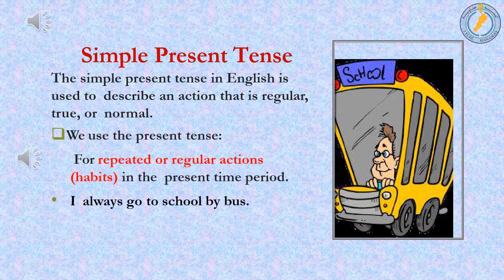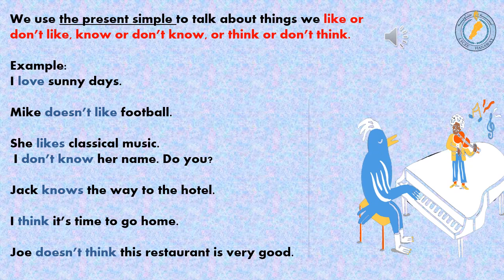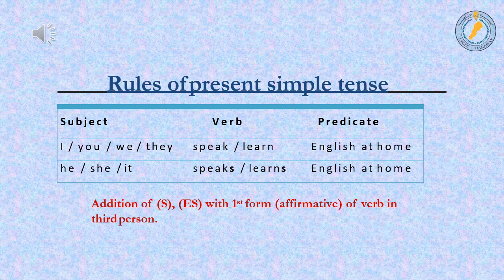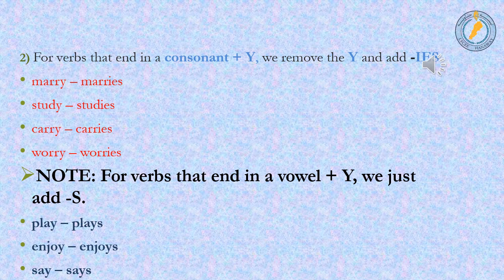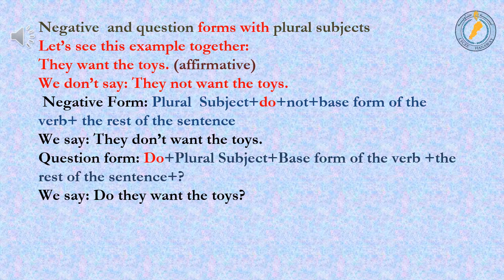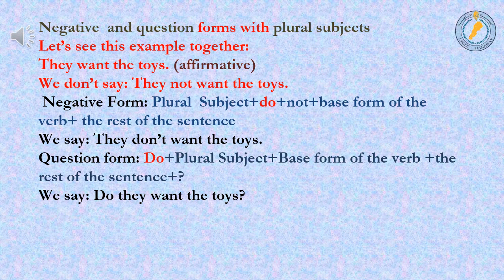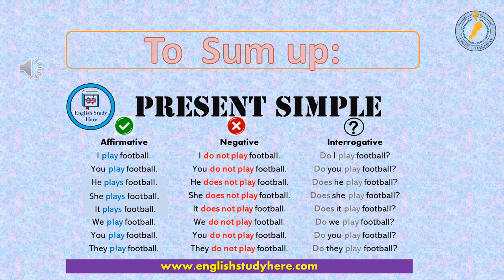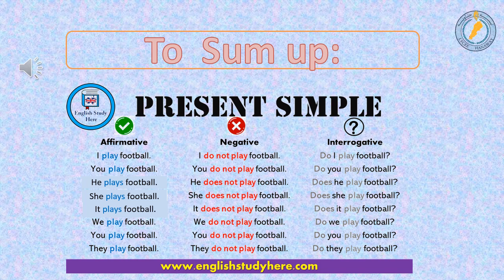Present Simple- Grade 5